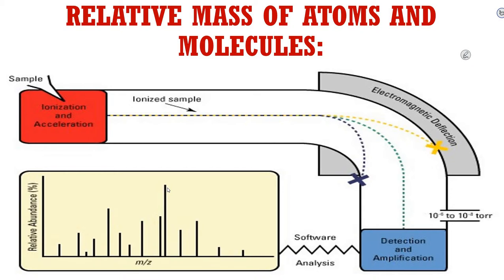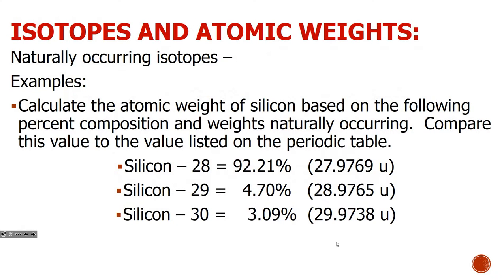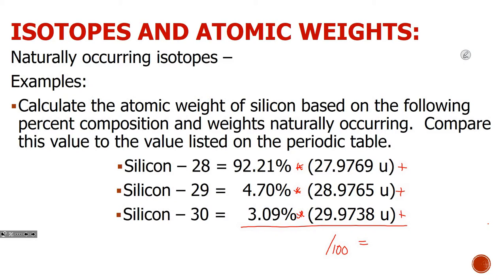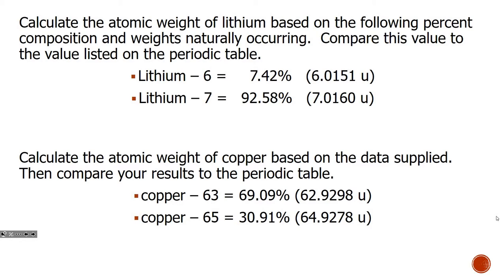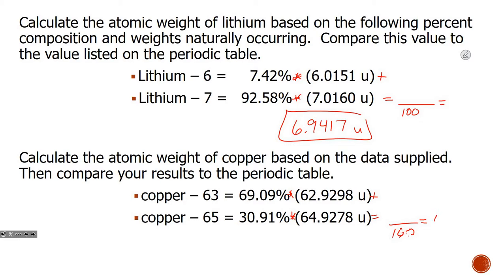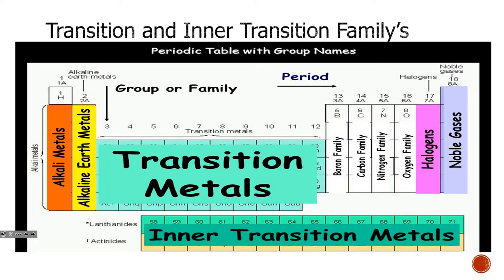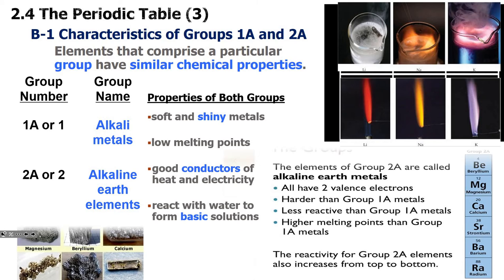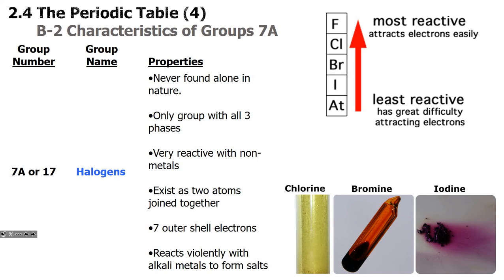Chapter 2 Video 3 2018